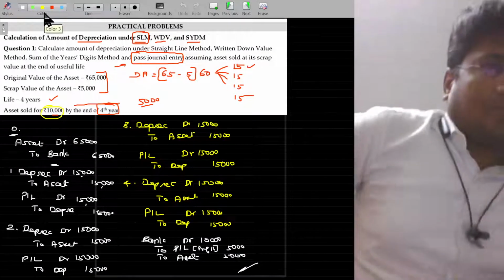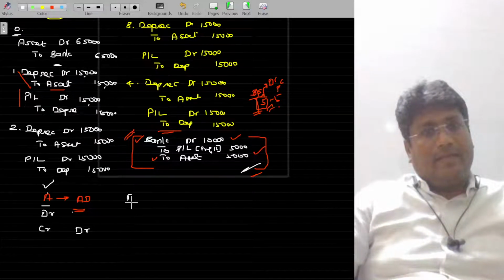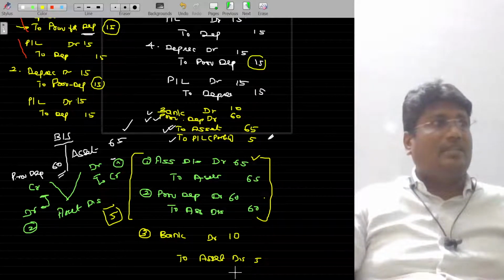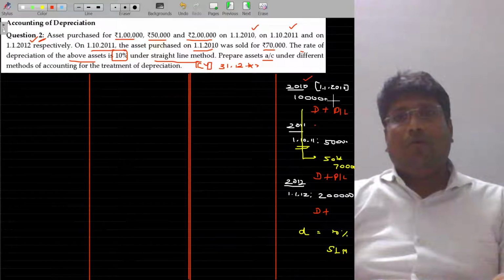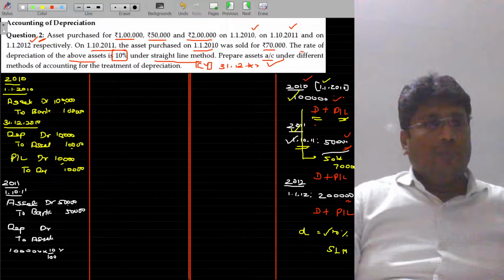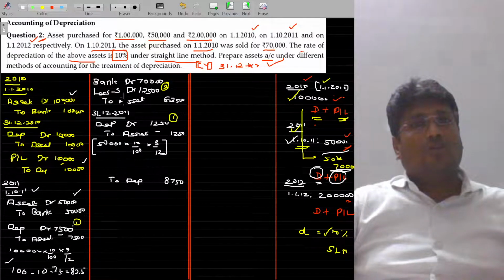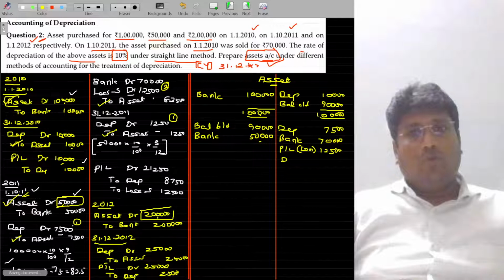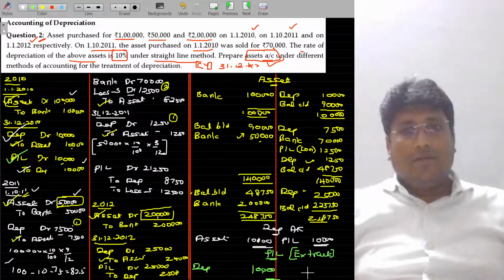Accounts E 06.02 Accounting for Depreciation